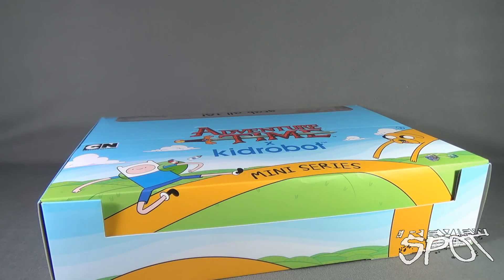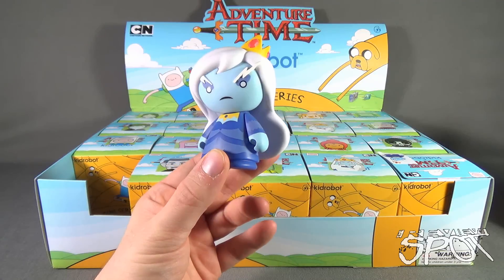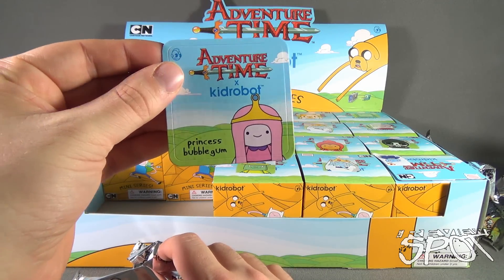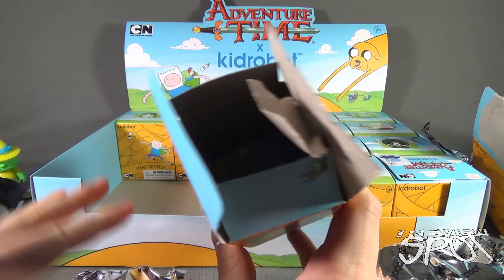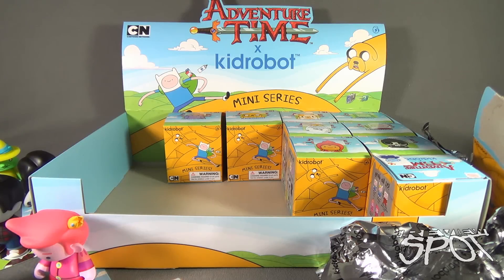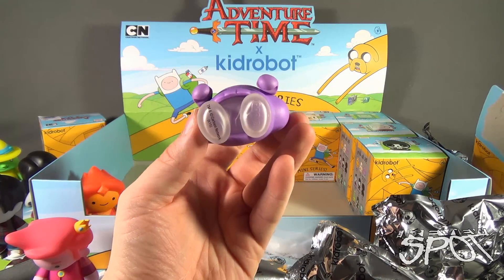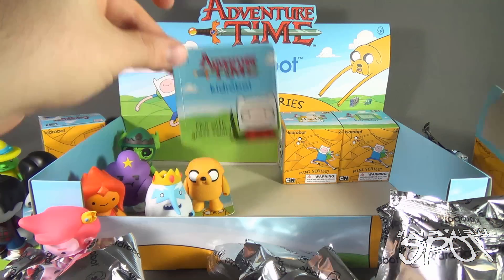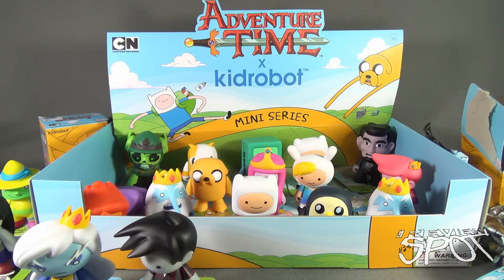Collectible Spot - Kidrobot Adventure Time Mini Series Figures CASE OPENING!